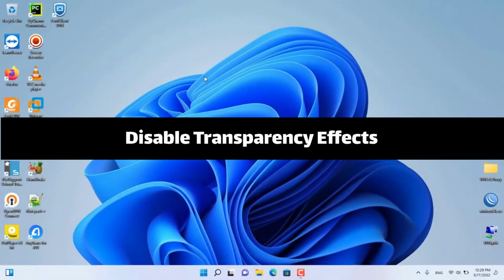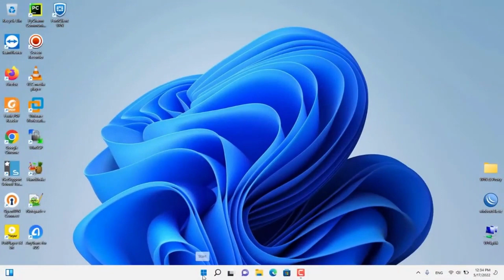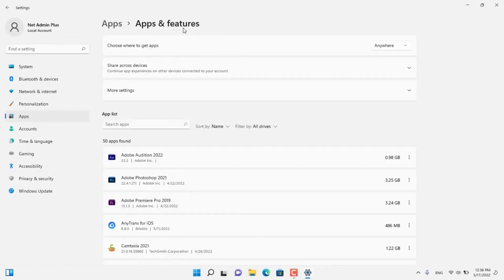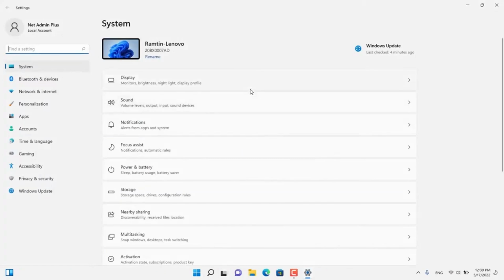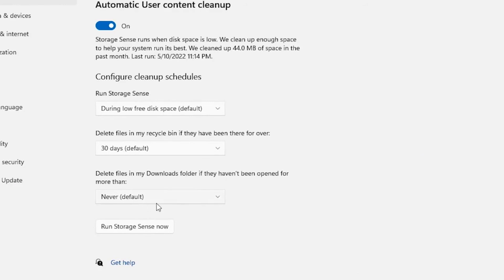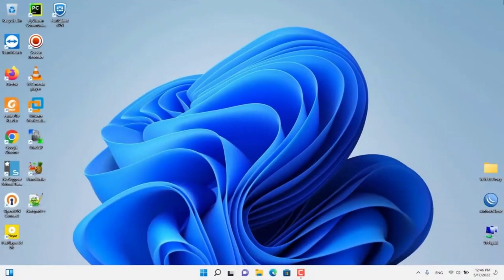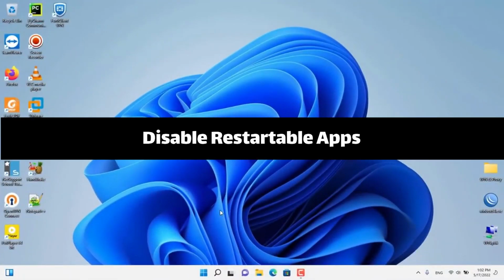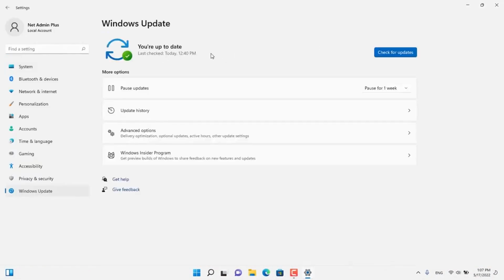Speed Up Windows 11 🚀 | 13 Easy Tips to Boost Performance Instantly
Is your Windows 11 running slow? Try these simple performance hacks to boost speed — no extra software needed!

Many users experience slow performance after installing Windows 11.
In this video, we’ll show you practical ways to speed up Windows 11 and improve overall system performance — without installing any third-party tools.

From disabling visual effects to optimizing background processes, we go through step-by-step tips to help your PC run faster and smoother.

⏱️ Video Chapters:
00:36 - Disable Transparency Effects
01:25 - Limit Visual Effects
02:06 - Disable Unnecessary Startup Programs
03:16 - Turn Off Background Apps
04:44 - Adjust Windows Power Plan
06:06 - Clear Temp & Junk Files
09:07 - Uninstall Unused Programs
10:03 - Defragment Drives
12:01 - Disable Restartable Apps
12:25 - Turn Off Core Isolation
12:40 - Disable Game Mode
12:58 - Avoid Third-Party Antivirus
13:39 - Keep Windows Updated
These Windows 11 performance tips are simple, effective, and beginner-friendly.